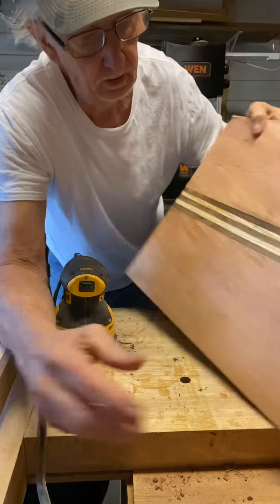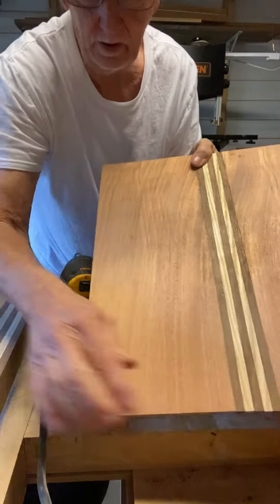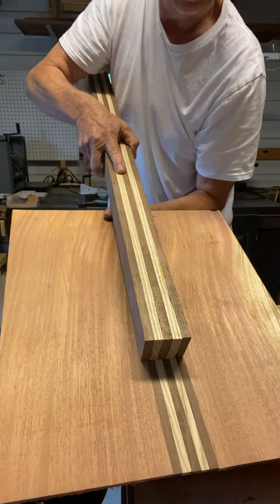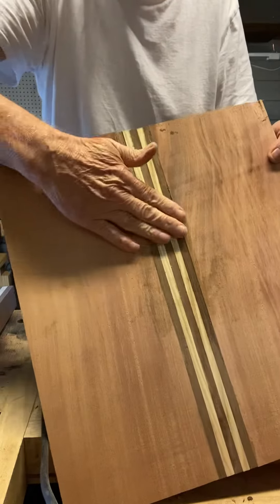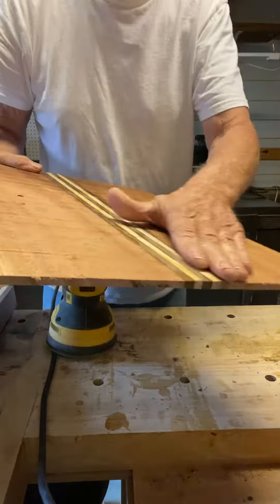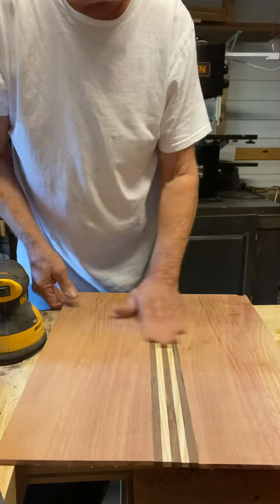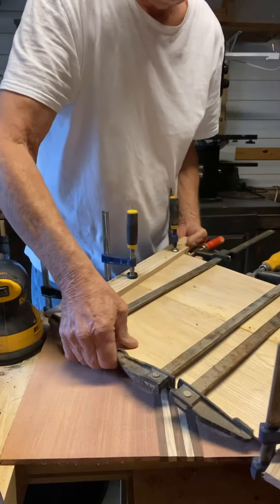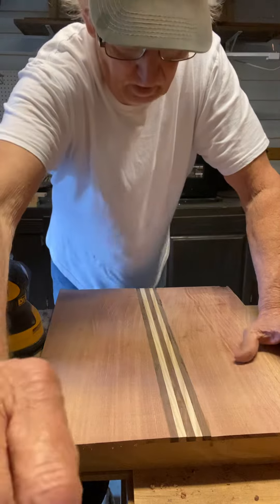4. Sanding before cutting out the back.. ………….please subscribe to my channel. Thank you